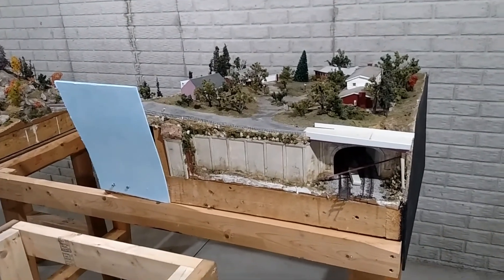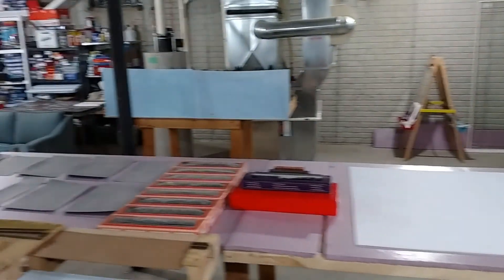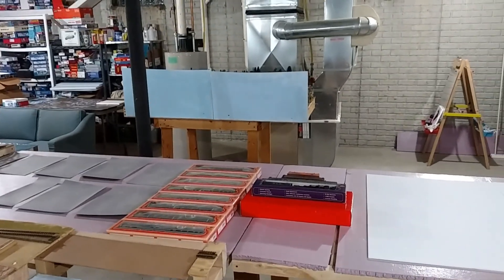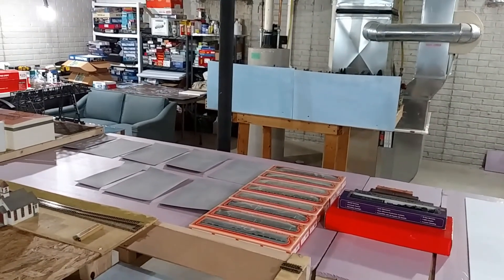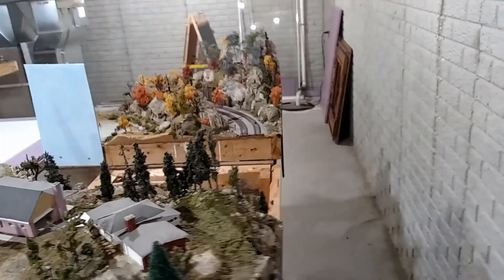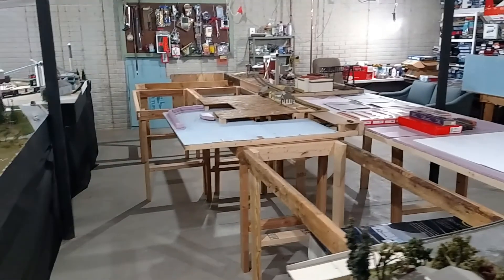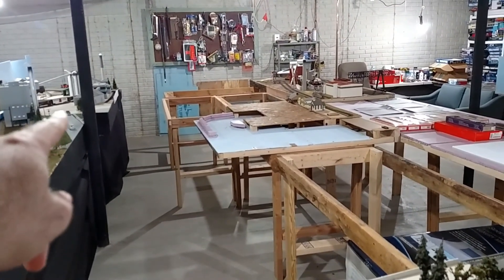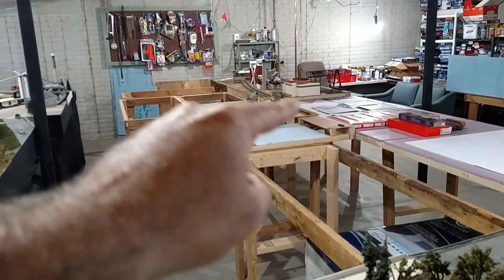Layout Update 4, September 2020!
I've been busy with the kids online schooling and projects around the house that I haven't posted in a few weeks. Here's a quick hello and layout update for you.  Hope everyone is doing well and staying safe out there.